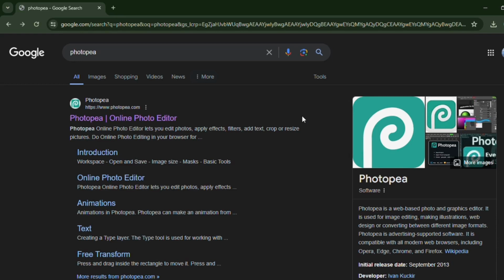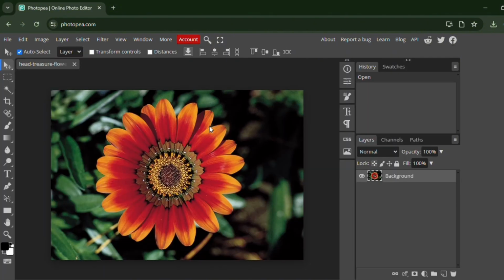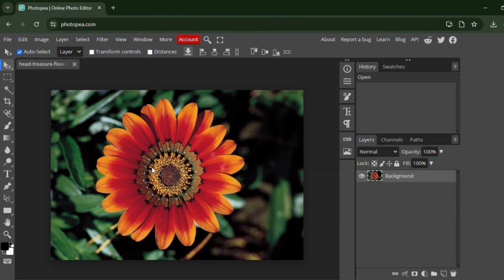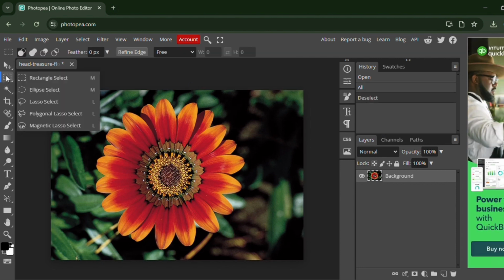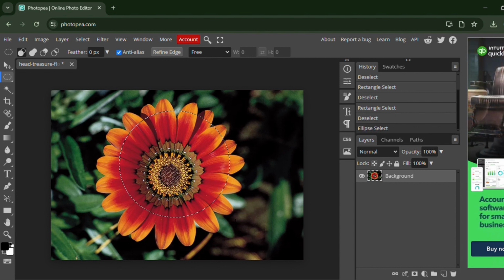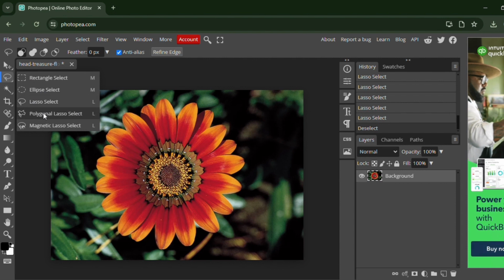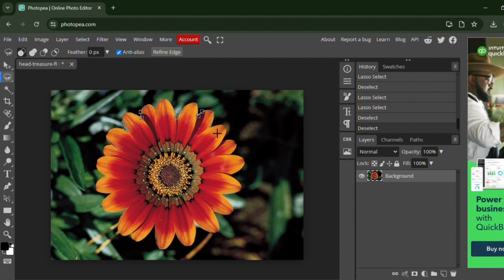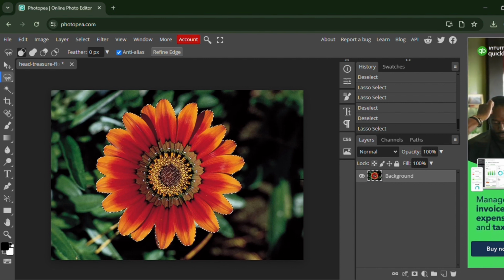How to Select Image in Photopea